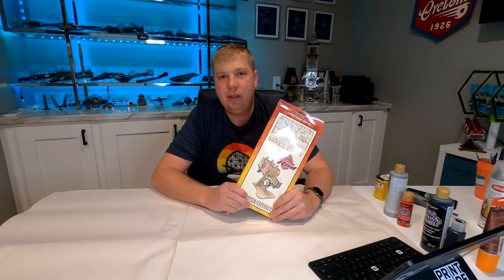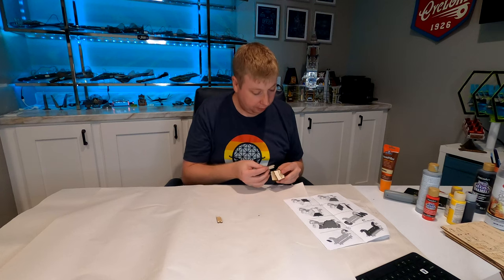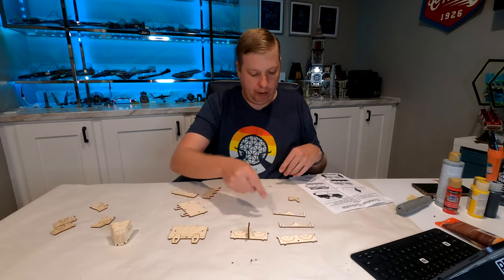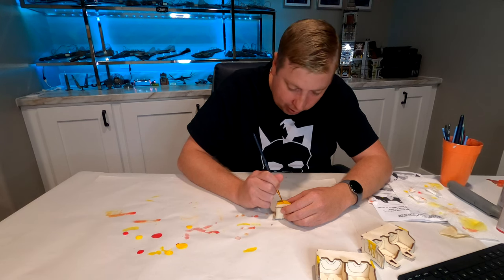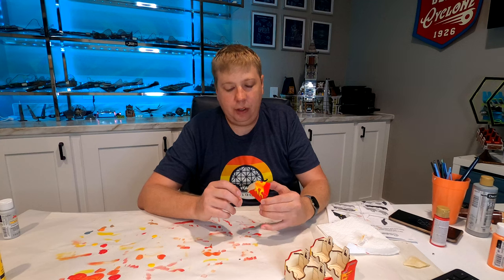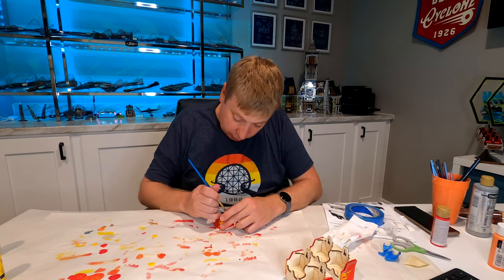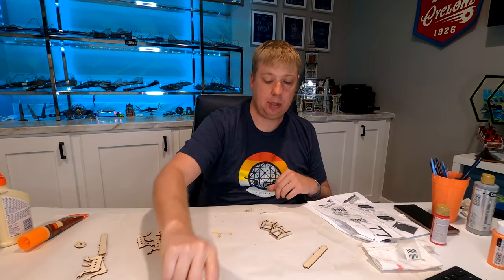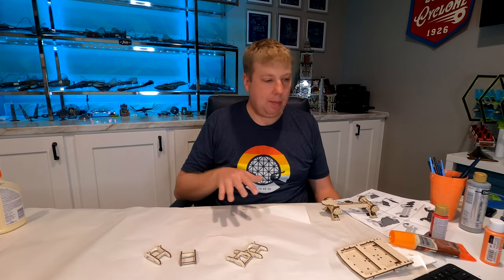Assembling and Painting the Lightning Rod Coaster Cutout from Dollywood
This video shows the assembly and painting of the Lightning Rod Coaster Cutout by CoasterDynamix and Print My Ride Detroit. This Coaster Cutout is available from Dollywood. In the past I've broken these videos up into assembly and then painting but it's far more efficient to paint as you go. This project also involves some additions to the base kit.

If there are things you'd like to see on this channel in the future let me know below.

Coaster Cutout